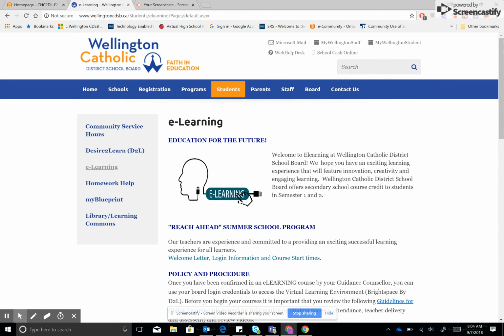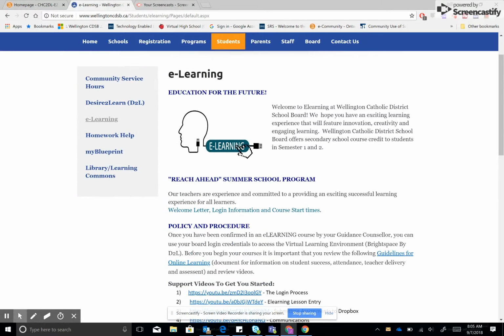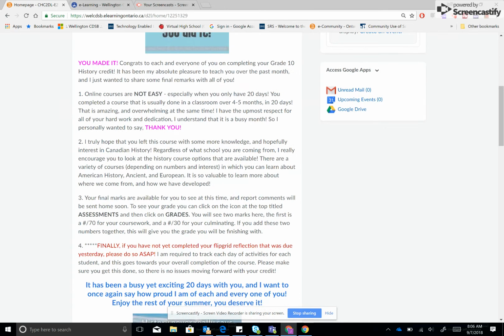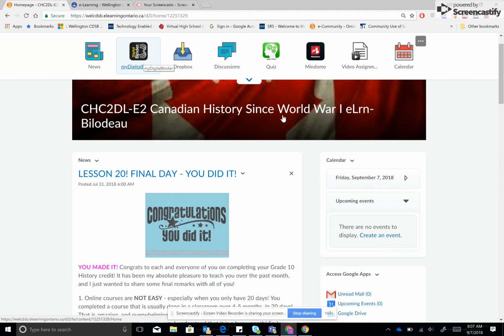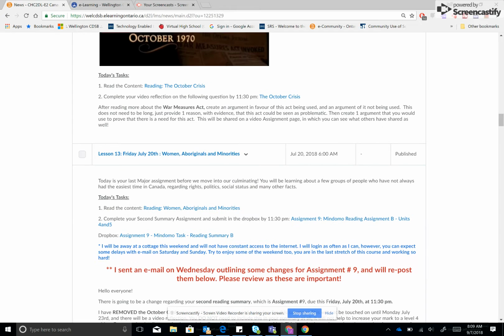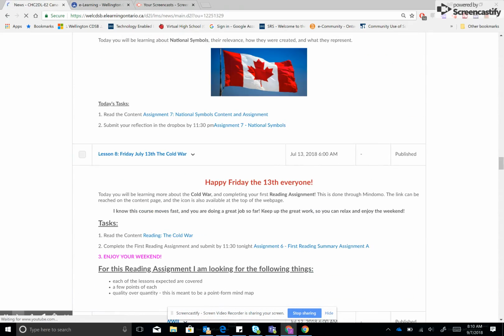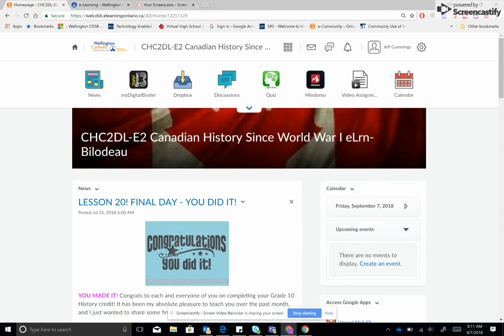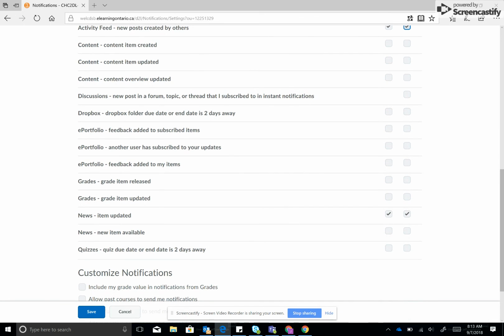Elearning Orientation Video 2018 Part 1